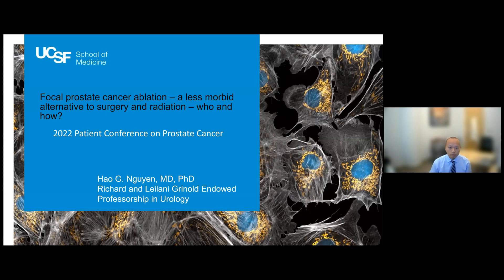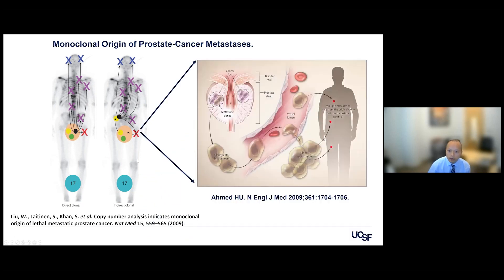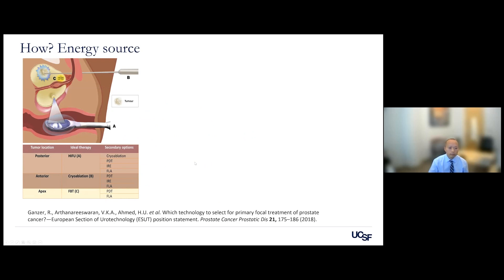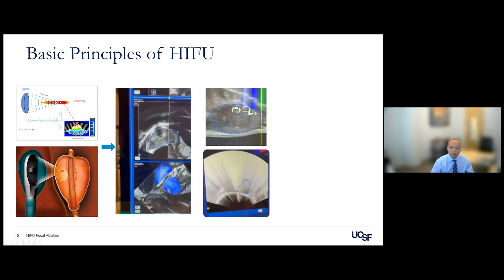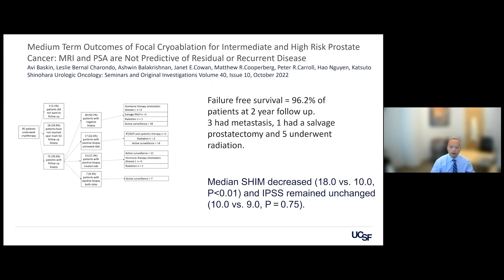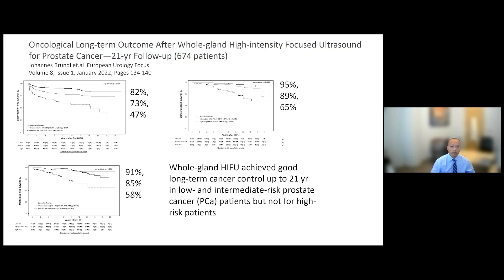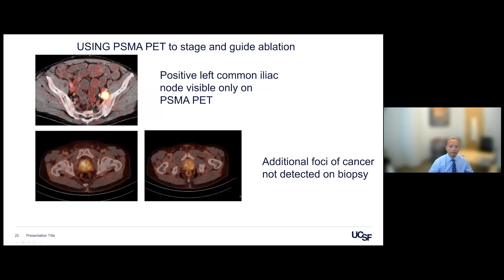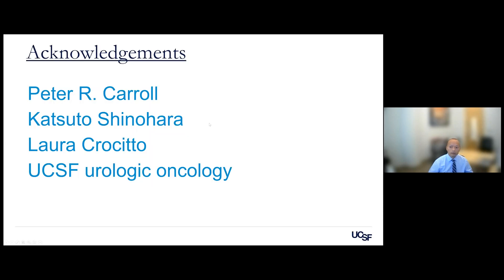Focal Prostate Cancer Ablation: A Less Morbid Alternative to Surgery and Radiation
As part of the 2022 Prostate Cancer Patient Conference, Dr. Hoa Nguyen discusses focal therapy for prostate cancer. Recorded on 10/15/2022. [Show ID: 38567]